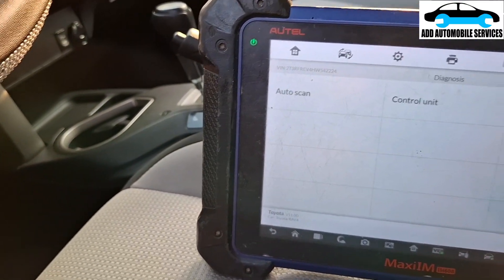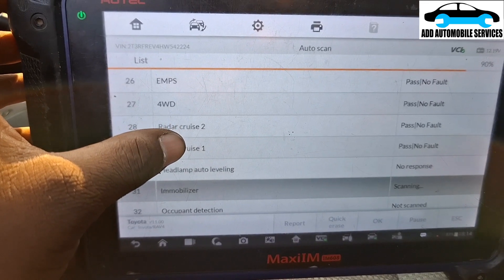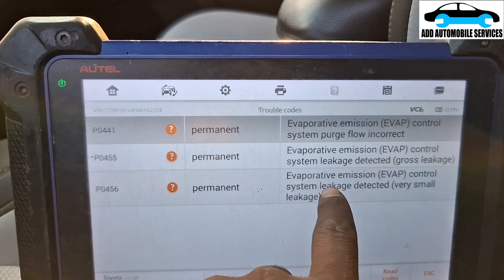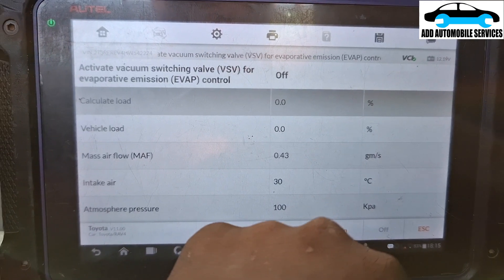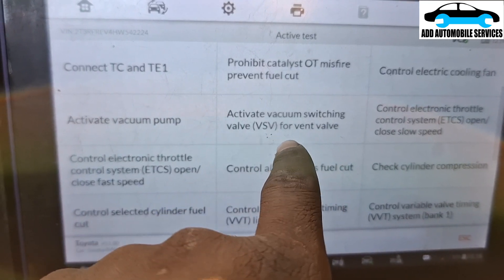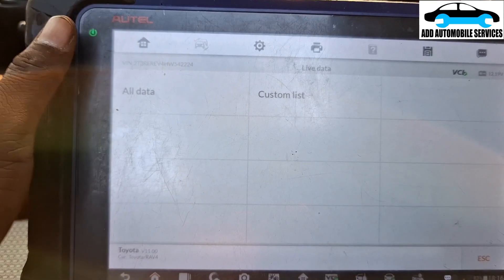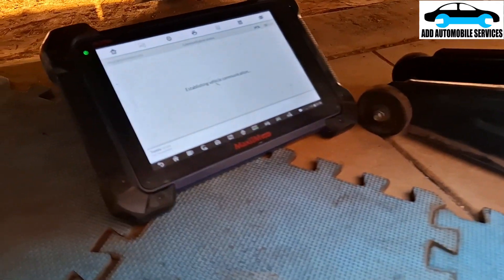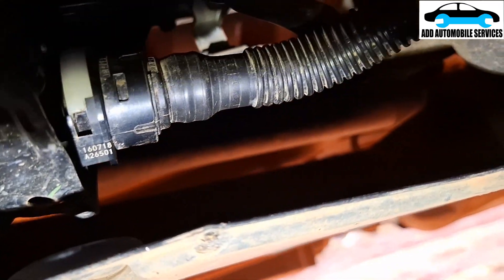2017 Toyota Rav4 P0455 Evaporative Emission Control System Gross Leak Detected